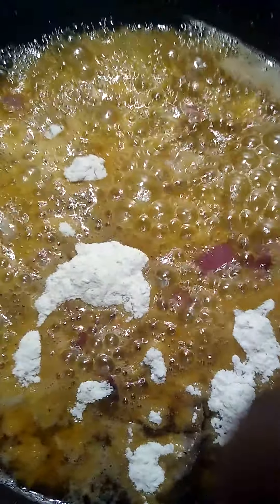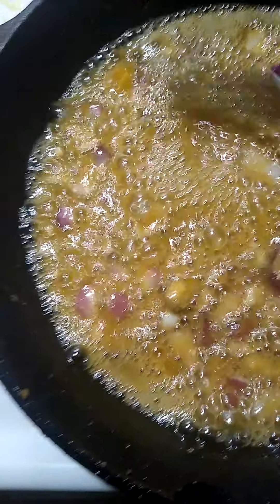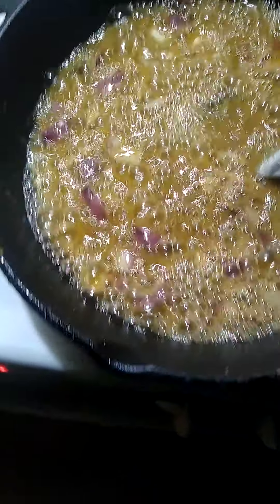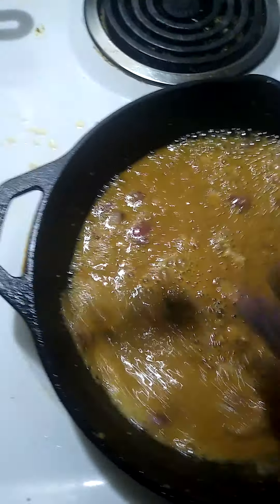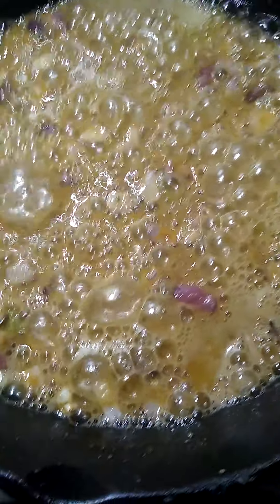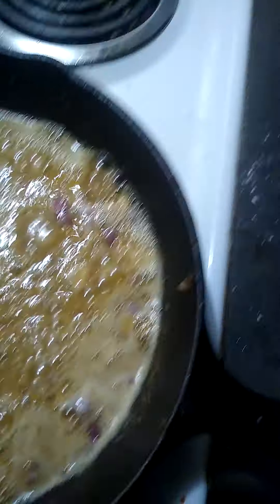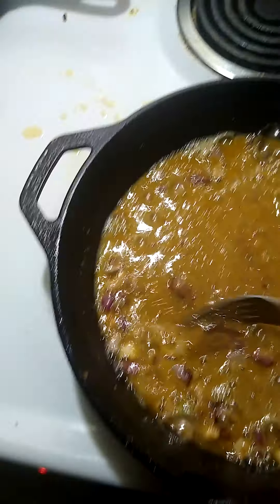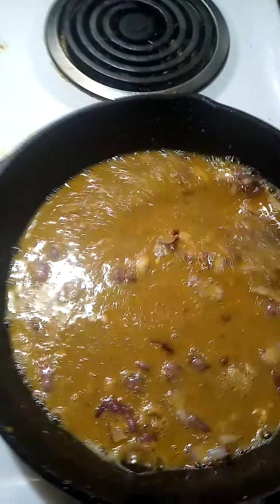HISTORY HISTORY GRAVY